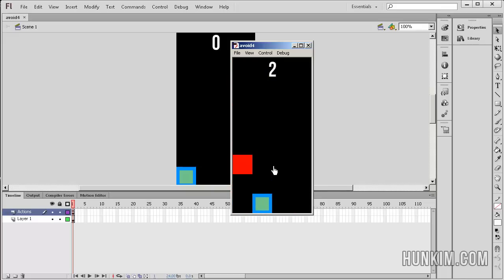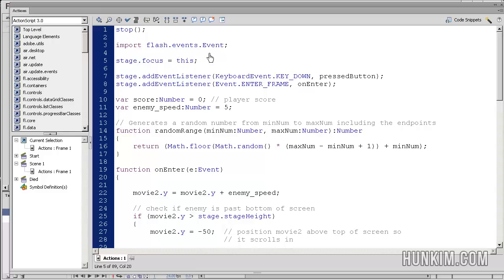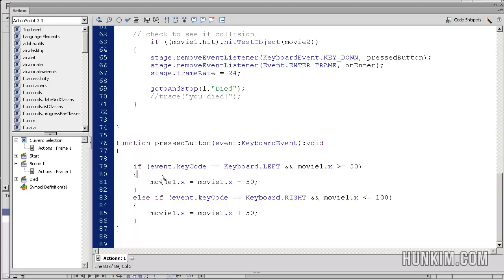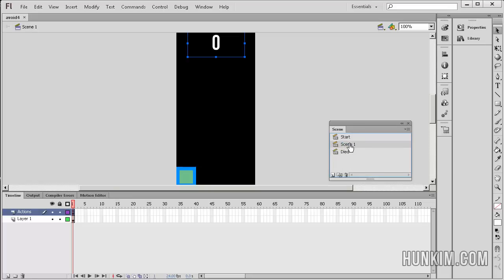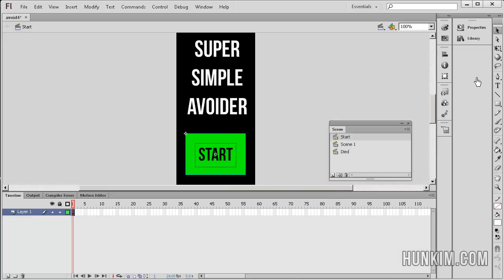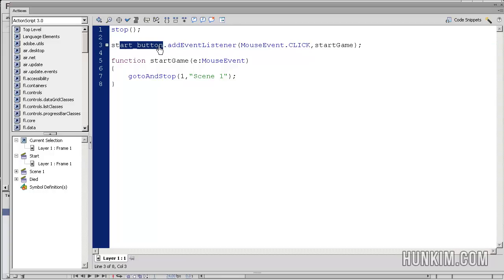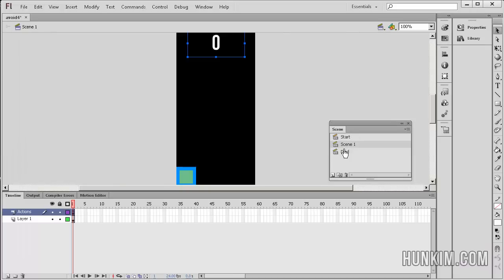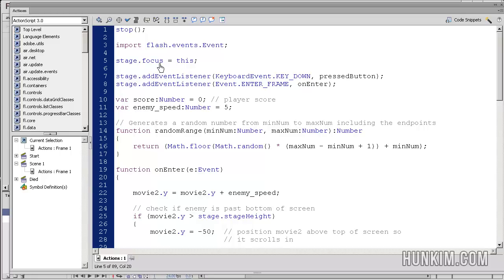Flash CS6 Tutorial - Super Simple Avoider Game Part 4 (Multiple Scenes)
Flash CS6 Tutorial for Beginners - Super Simple Avoider Part 4.